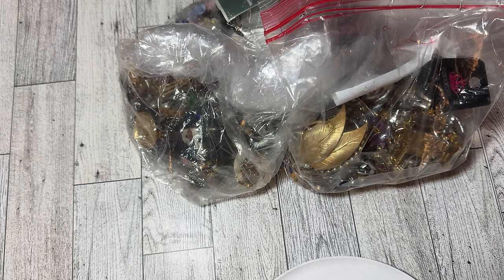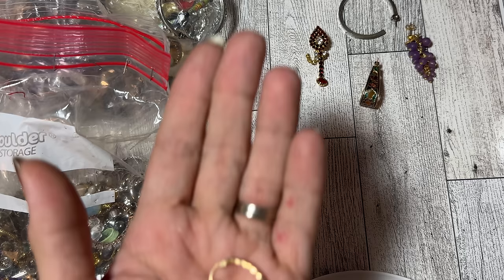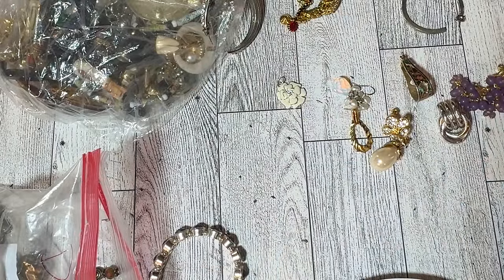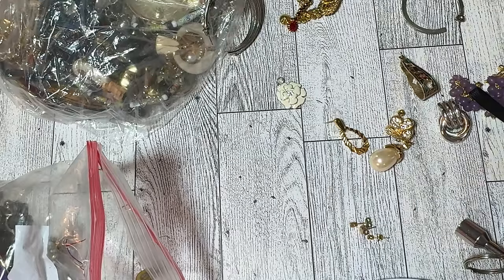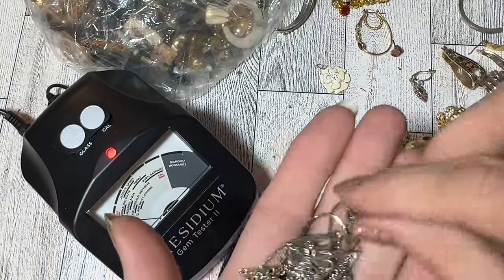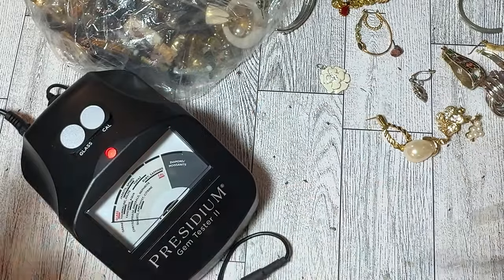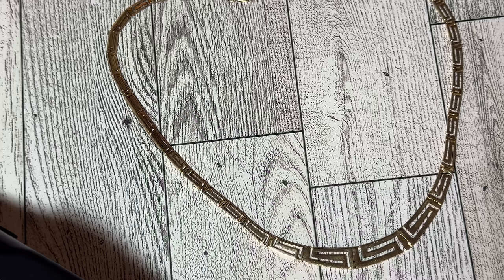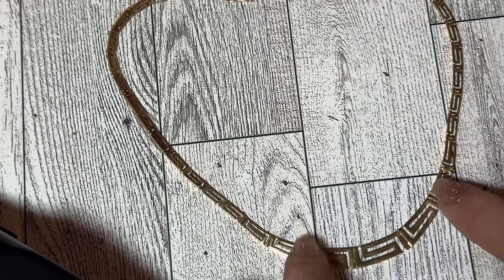Day 7 My Best Jewelry Jar Bag Find EVER!!! GOLD Galore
I hope you like my haul

Thanks for checking out my  video and there will be more to come!